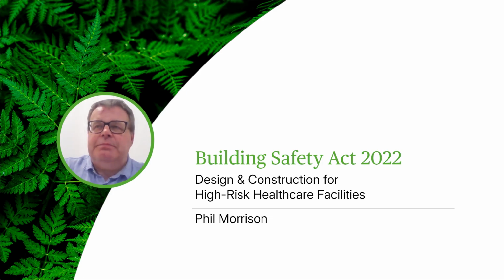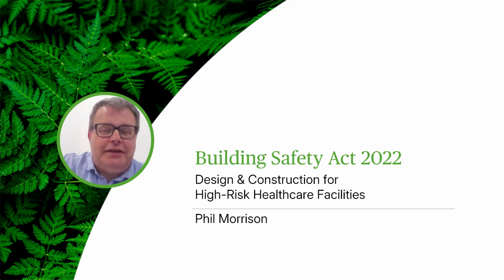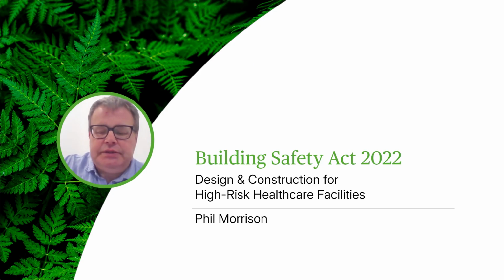Building Safety Act 2022 - Design & Construction for High-Risk Healthcare Facilities - Webinar